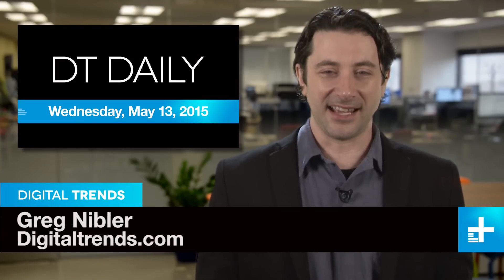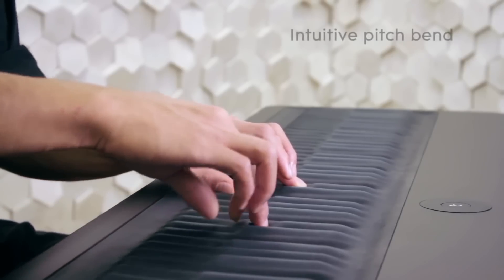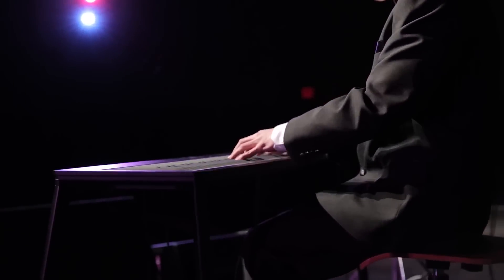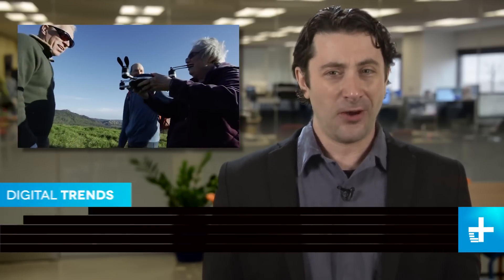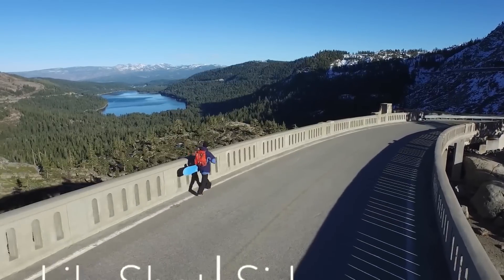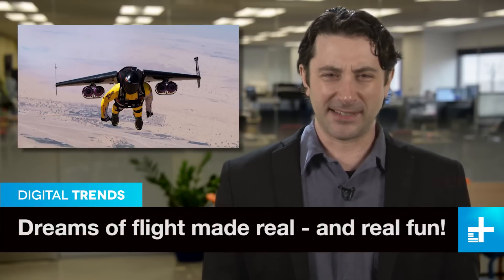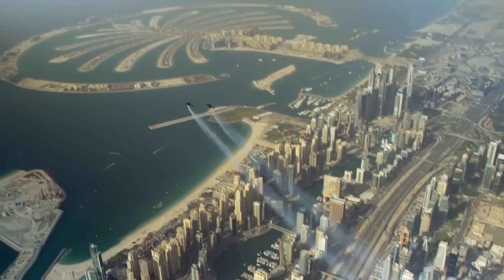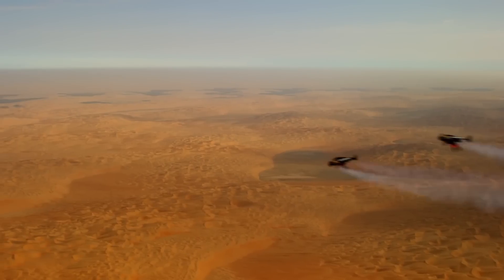lily camera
lily camera, lily photo, lily, lily camera drone, camera drone for sale, predator drone model kit, lily pebbles camera